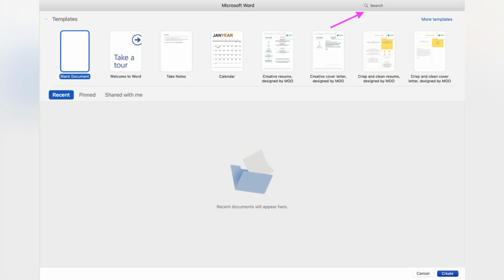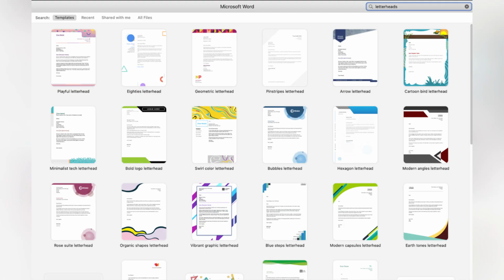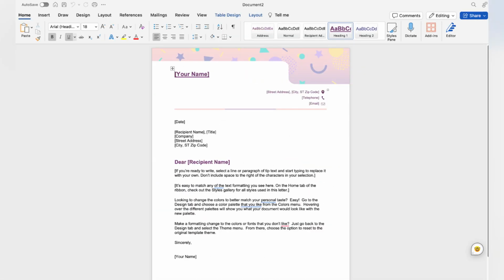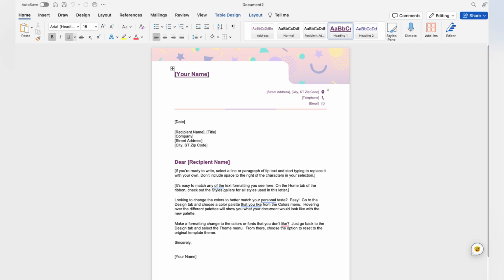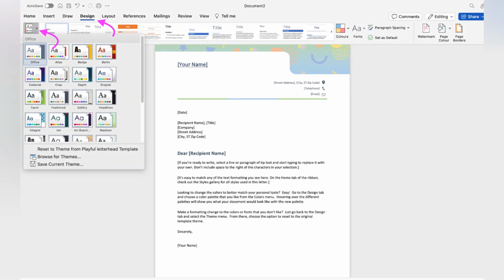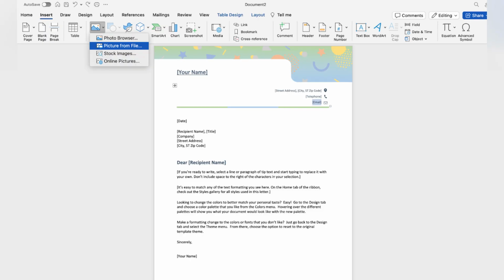How to Create a Letterhead in Microsoft Word (2026) – Easy Step-by-Step!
Want to design a clean and professional letterhead in Microsoft Word? In this complete 2026 tutorial, you’ll learn how to create a custom business letterhead step by step using simple Word tools and formatting features. Perfect for small businesses, freelancers, students, and office beginners who need a polished document for official letters, proposals, or company communication 📝

This guide covers how to add your company logo, business name, address, contact details, header and footer design, alignment, spacing, and color styling to make your letterhead look modern and professional. You’ll also discover tips for saving your design as a reusable template so you can create branded documents quickly without redesigning each time 💼

If you’re searching for how to make a letterhead in Word, business letterhead template Word, or professional header design tutorial, this video provides a clear beginner-friendly walkthrough you can follow easily. No advanced design skills required—just simple steps to create a high-quality letterhead ready for printing or digital use in 2026 🚀

Watch until the end to learn smart formatting tips that improve document presentation and keep your branding consistent across all Microsoft Word files.